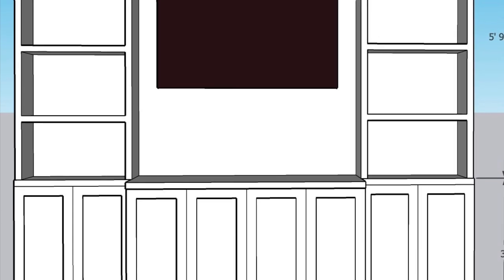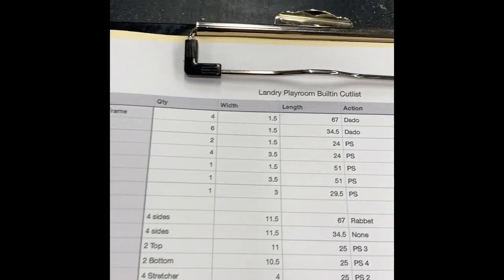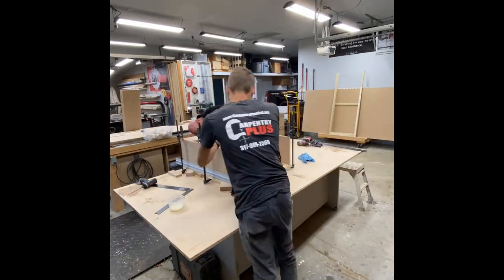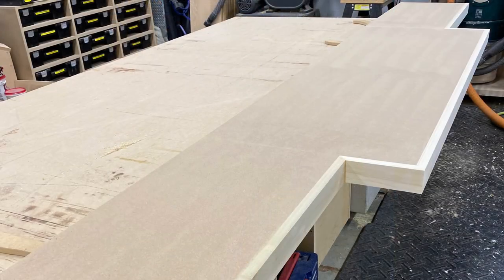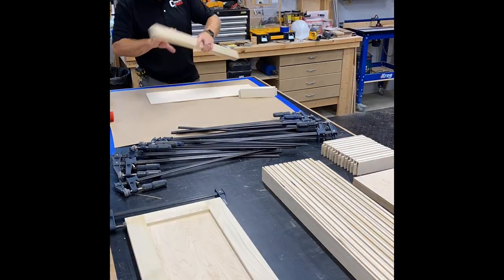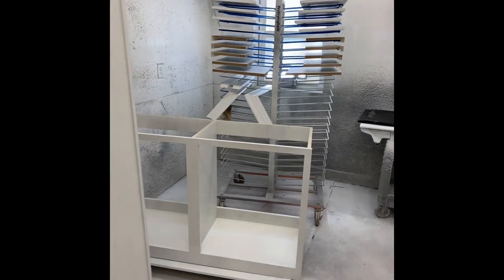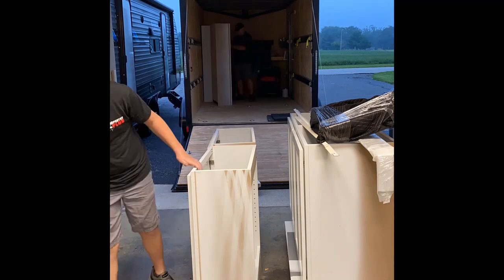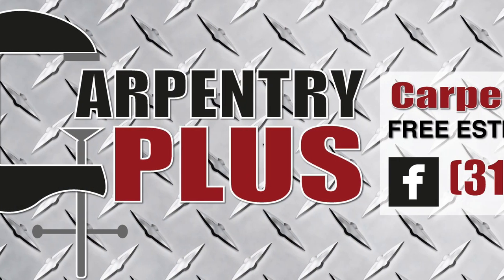Custom Builtin Process Start to Finish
We captured most of this Builtin with time-lapse video as well as some videos offering some explanations into some of the different aspects of our build process.
Many of the different aspects have been captured and shared before on our channel but this is the first time we've followed the build process for a project.